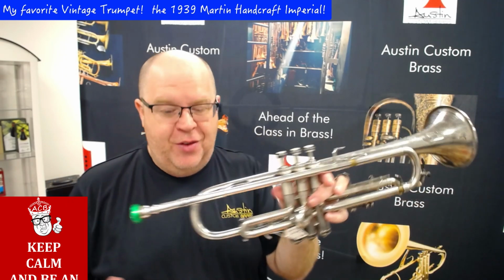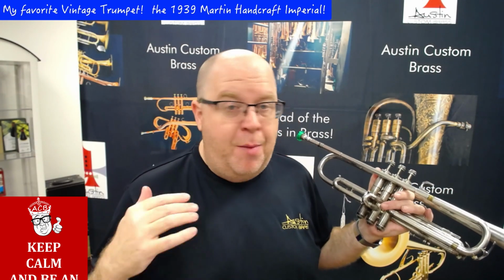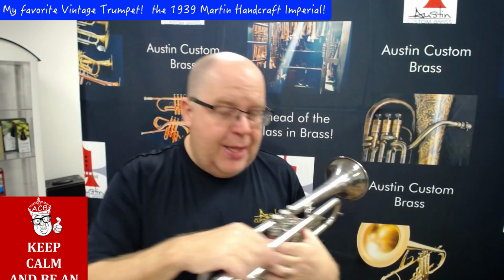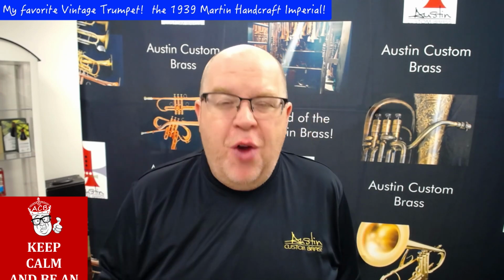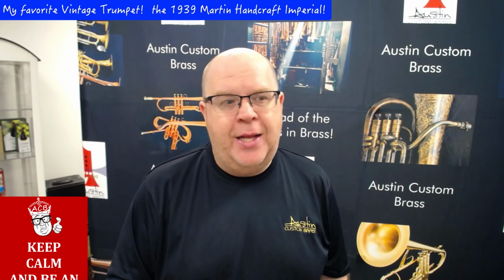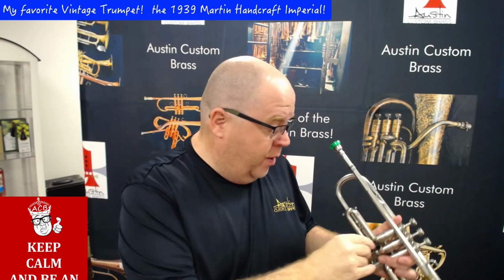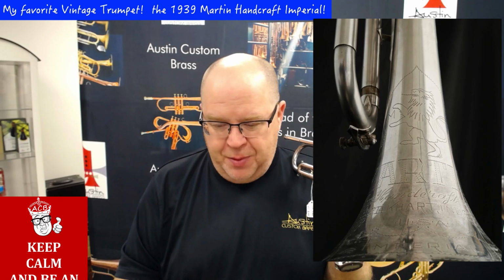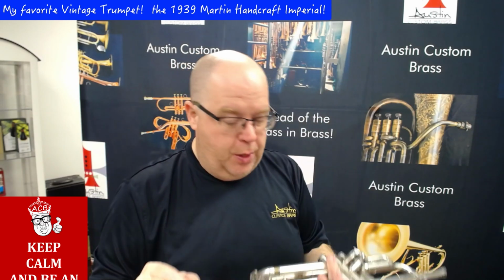Definitely my favorite Vintage Trumpet! The 1939 Martin Handcraft Imperial (not committee)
Wait!
My favorite vintage  trumpet  isn't a committee?

Yep!

This is one from my collection (I purchased it from the Endsley estate see the video in the listing... link below)  but Robb Stewart is finishing up two instruments for my collection and my house rule of one-in/one-out applies.     Price is firm due to the super rare nature of this finish and no trades at this time please.

We will ship worldwide.  Be sure to check out the link below for many more pictures and videos.

A Great Vintage Martin Trumpet!
The Martin Handcraft Imperial is my absolute favorite vintage instrument! This one was made in 1939 and has the "M" bell. This trumpet has Martin's #2 medium Step bore (similar to Committee). This horn is in very good condition for its age, with a couple small dings, minimal plating wear, and a missing tuning slide stop rod mechanism. The valves do have some compression loss but playability is very good with a thicker oil like Berp #3. Check out the photos for more details.

Do not confuse the later post-committee "Imperials" with this one! While the later Imperial was an intermediate horn this Handcraft Imperial was the absolute top of the line of its time for Martin. This is a beautiful trumpet with classic art deco design details (see photos on listing!).